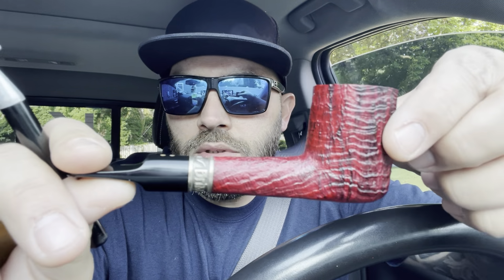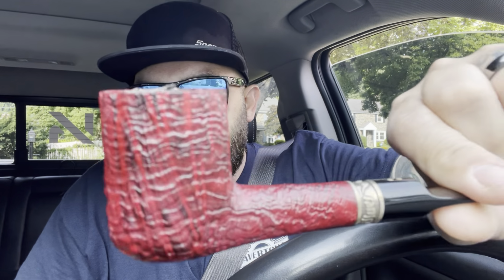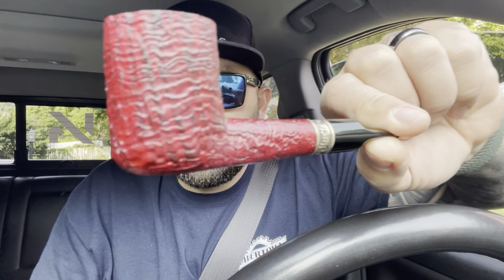Comoy’s Cask No. 4